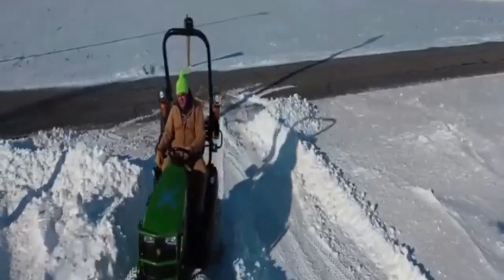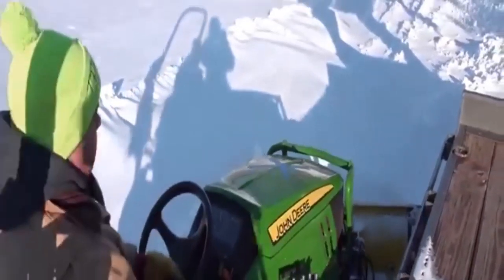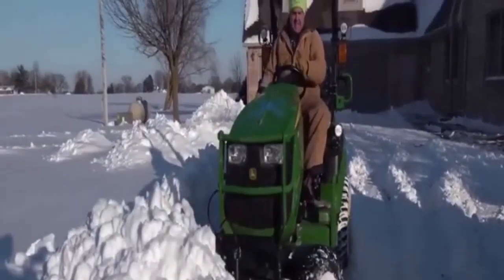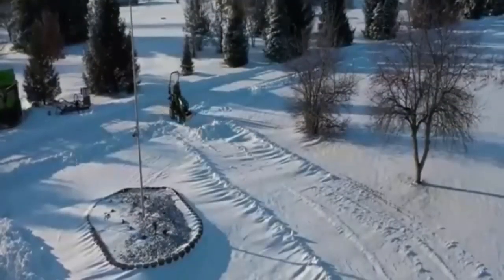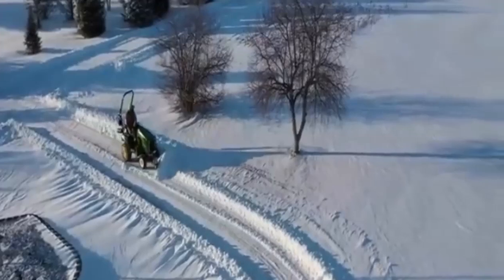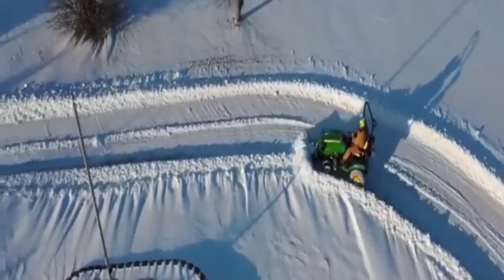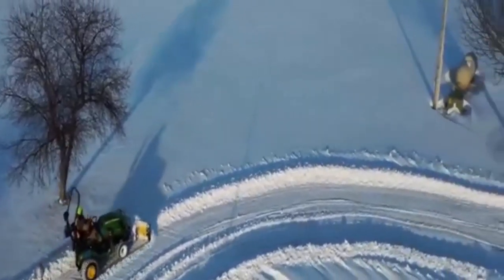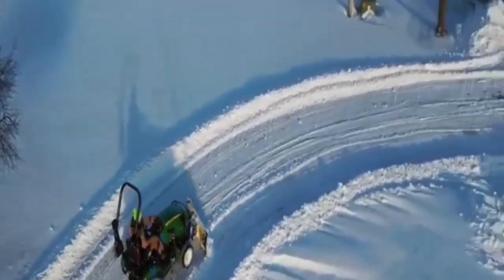Unbelievable Transformation: Watch What Happens When We Remove Two Eyes From This Beautiful Place!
remove two eyes this beautiful place